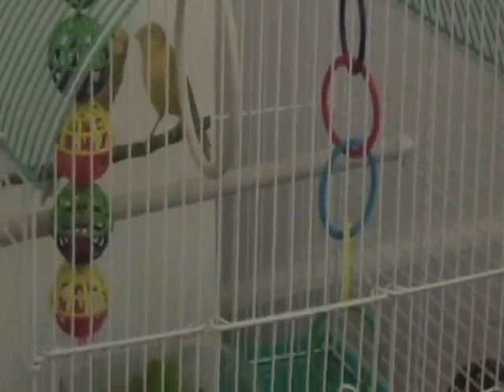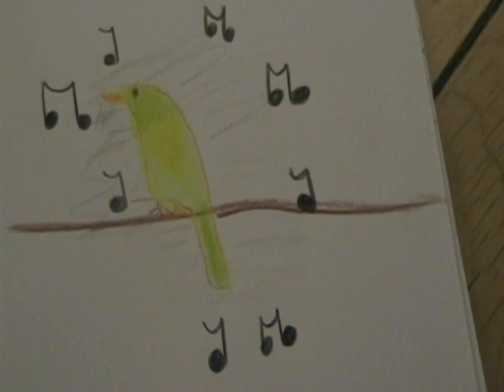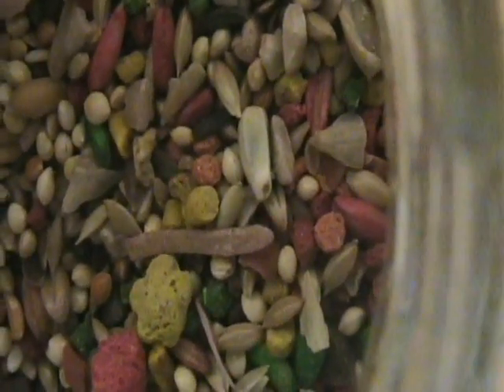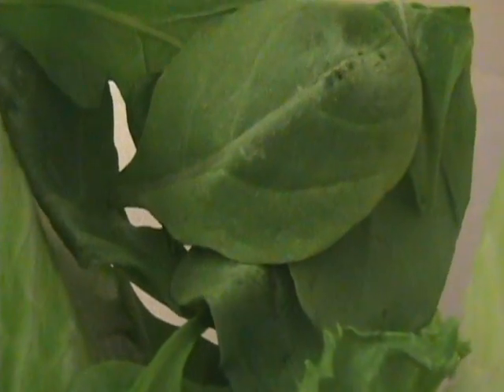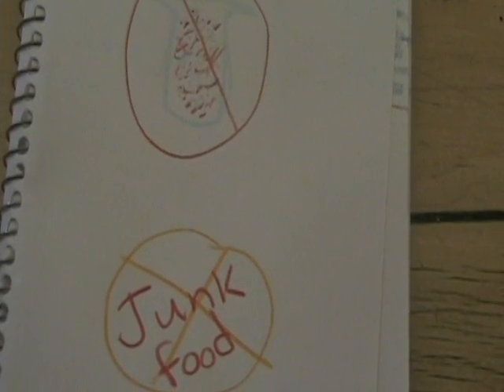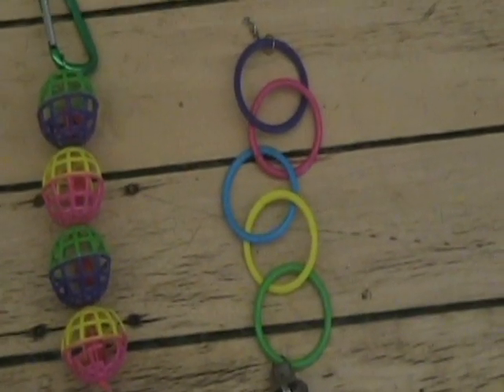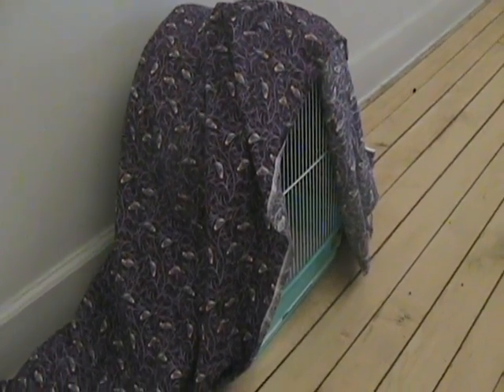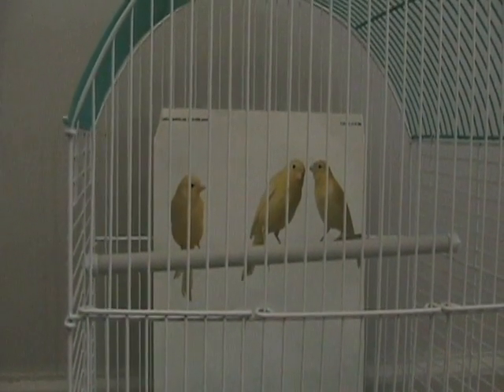How to care for a canary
Instructional video about canaries.